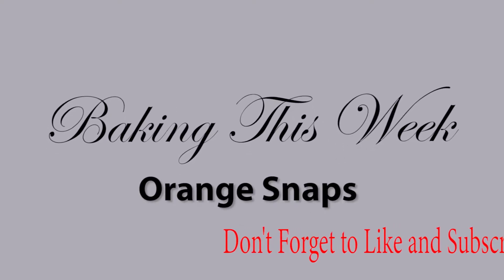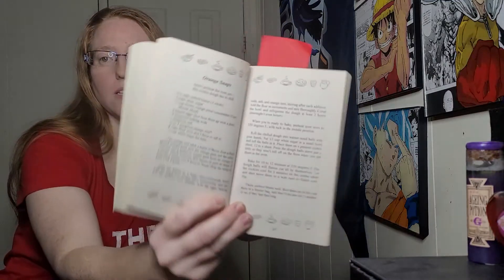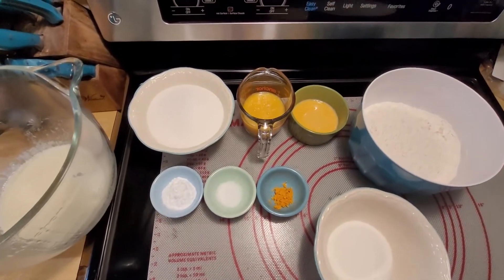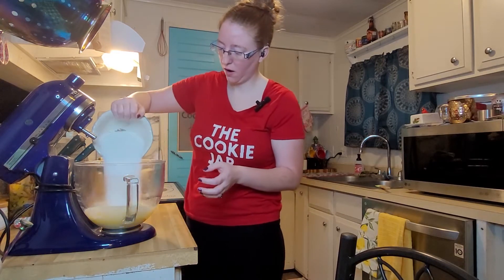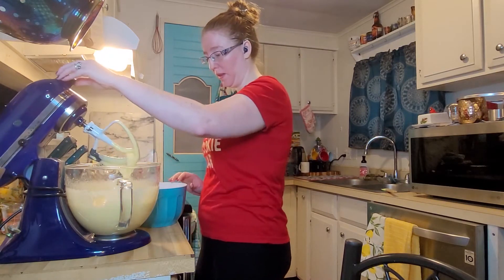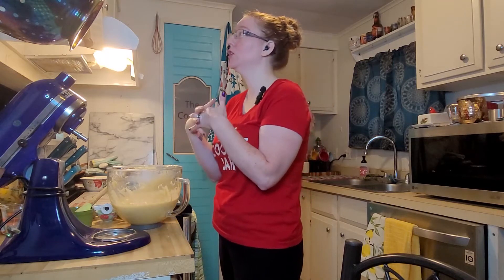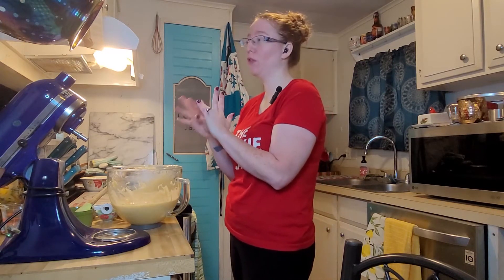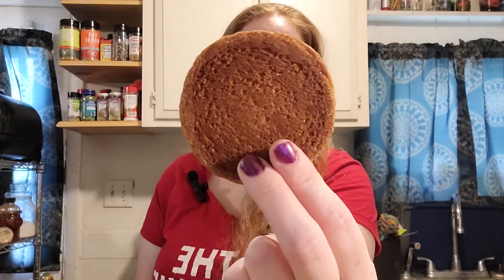Fresh Homemade Orange Snaps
The Seventh recipe from Lemon Meringue Pie Murder by Joanne Fluke

Music List

You Should - Patrick Patrikios

0:00 - Intro
2:22 - Mixing
5:10 - Cookie Count
5:50 - Final Product and Taste